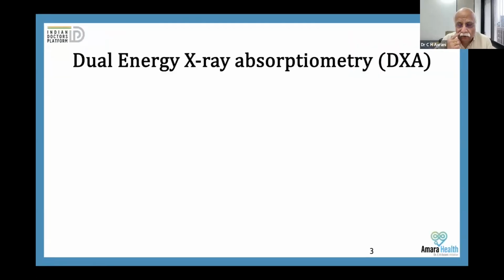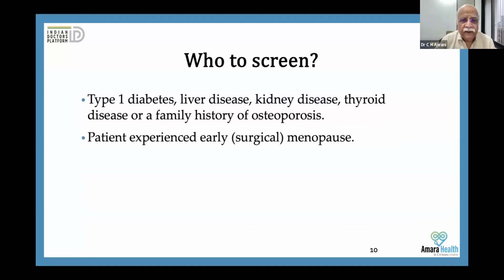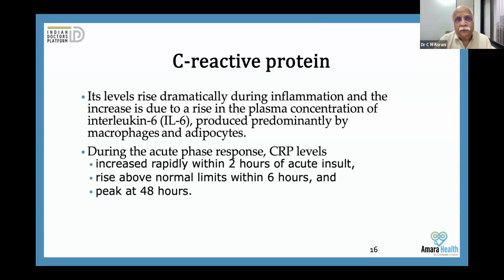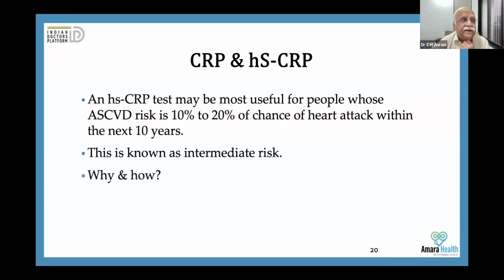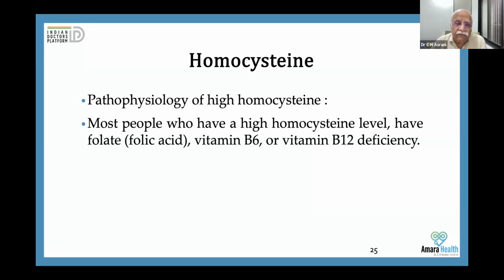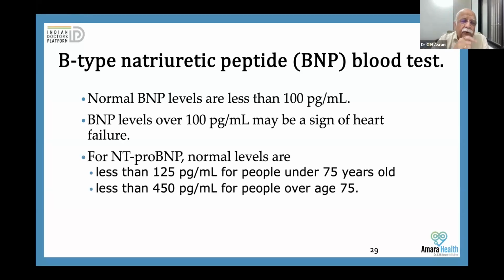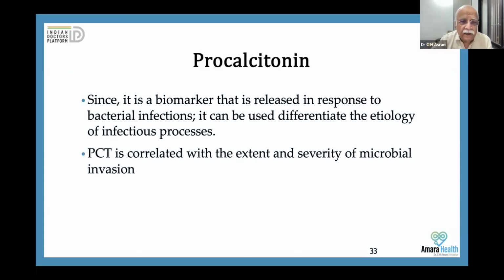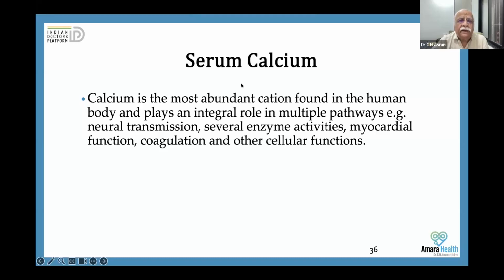Webinar 154 - "Misc. Lab tests: indications, interpretation & management - 1" by Dr CH Asrani